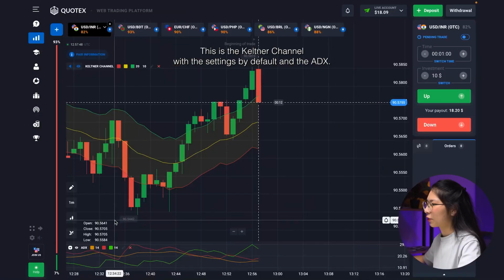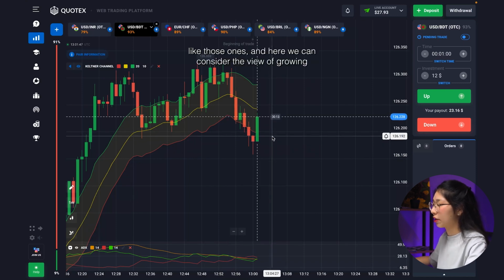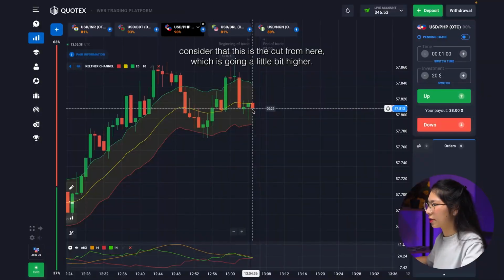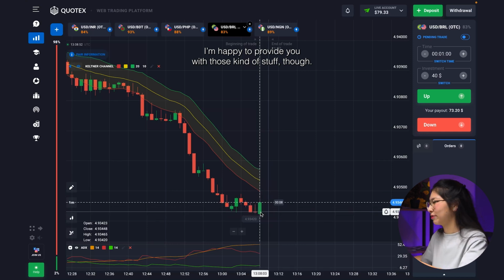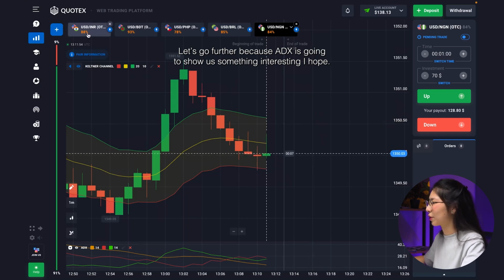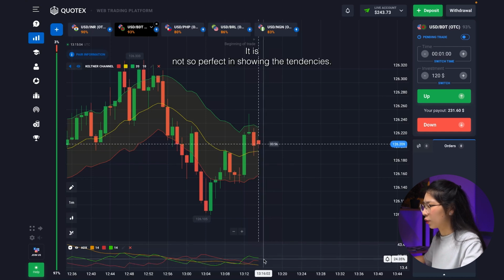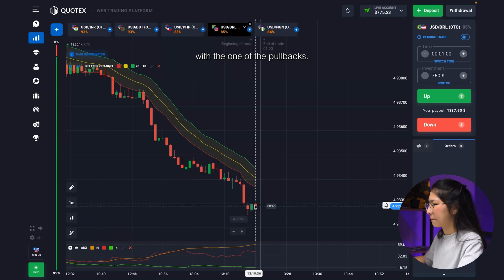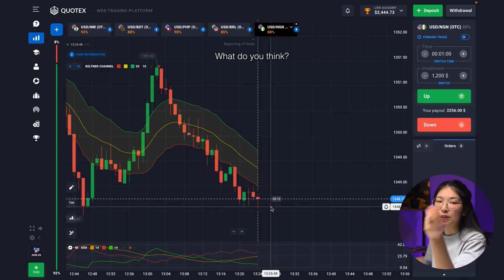Trading Strategy to MAKE 2500 EASILY